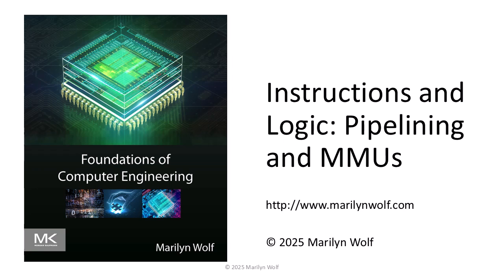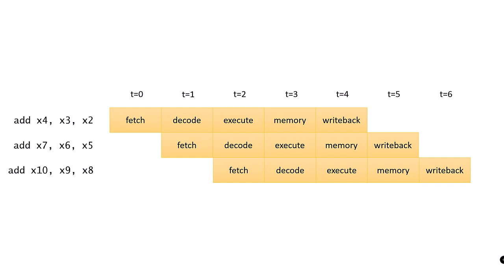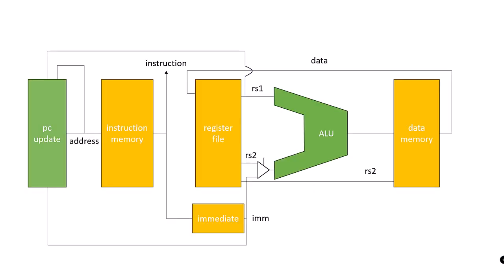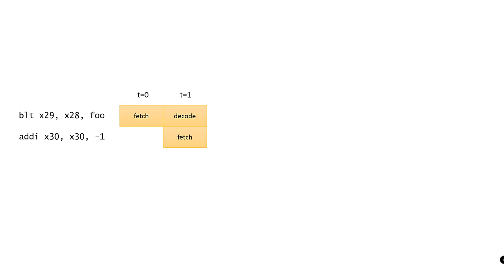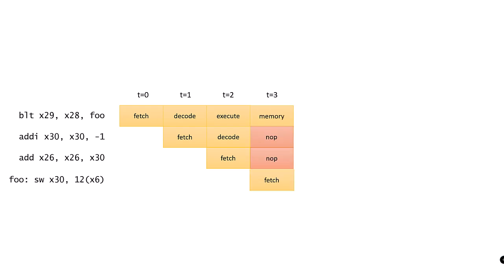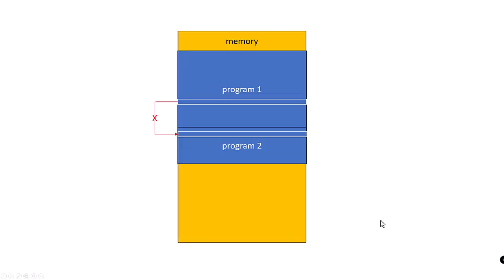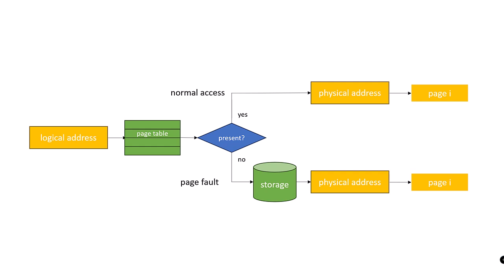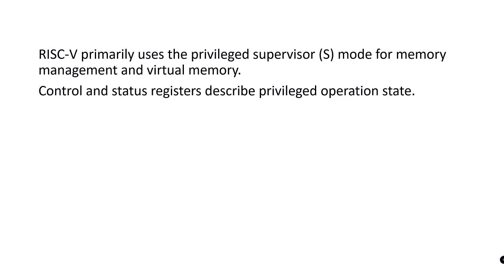Instructions and Logic: Pipelining and MMUs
Pipelined machines provide high performance. Memory management adds flexibility.